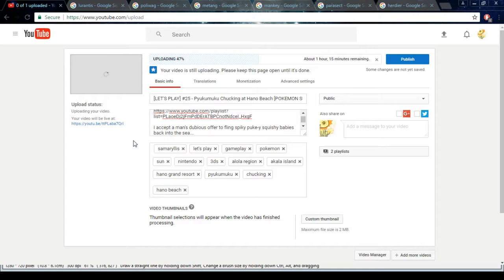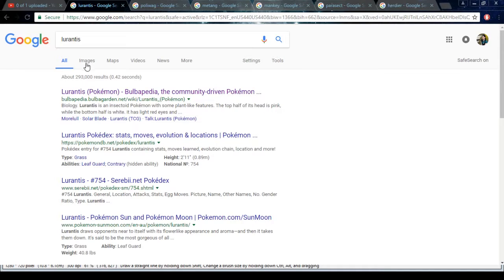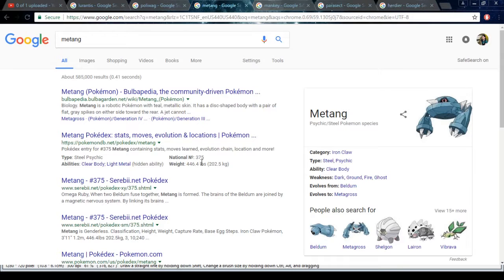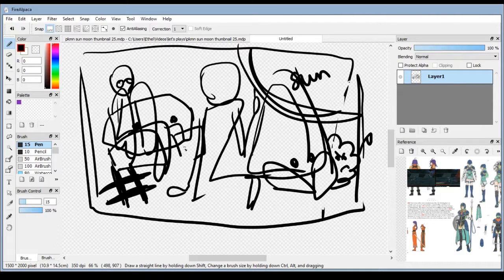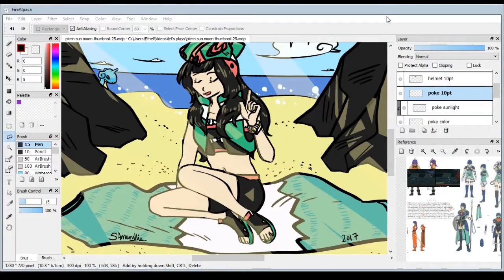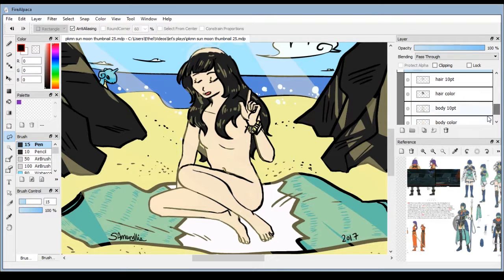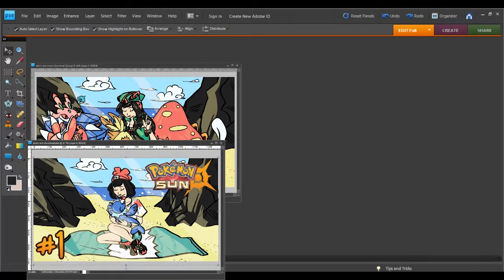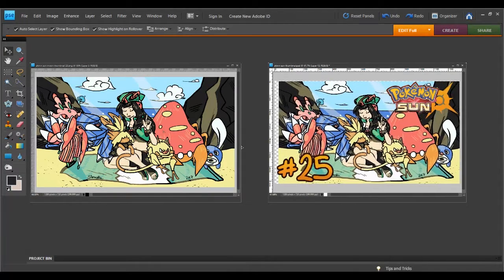[ART SUMMARY] "Let's Play Pokemon Sun" Thumbnail!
Here's how I do my video thumbnails for each of my Pokemon Sun let's plays! I think they're fun, but probably not worth the time...what about you?